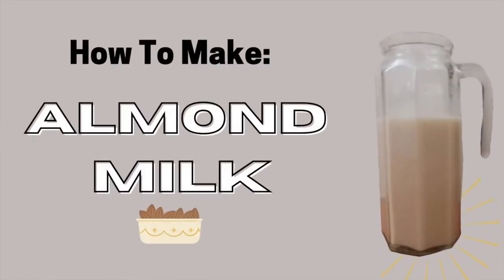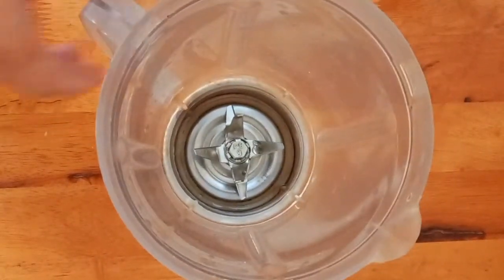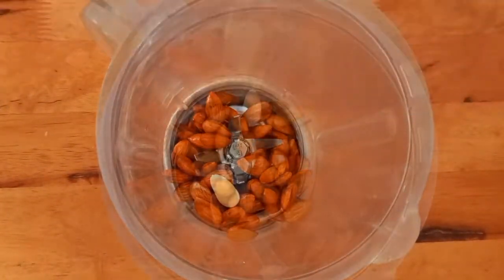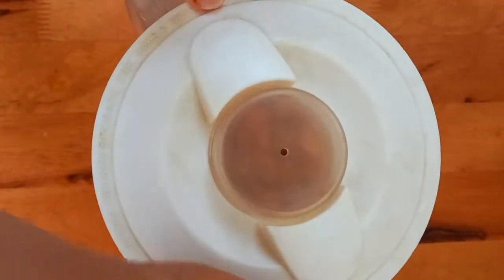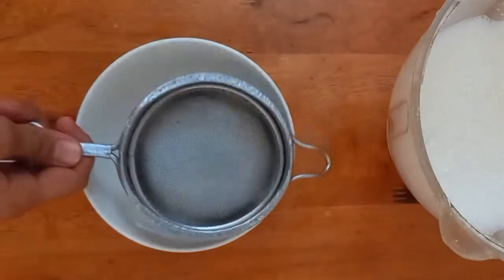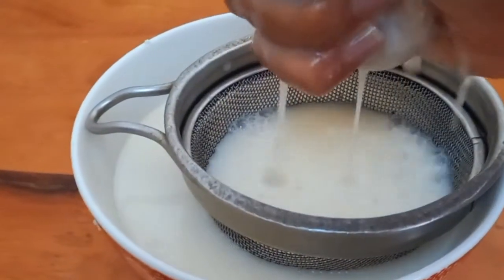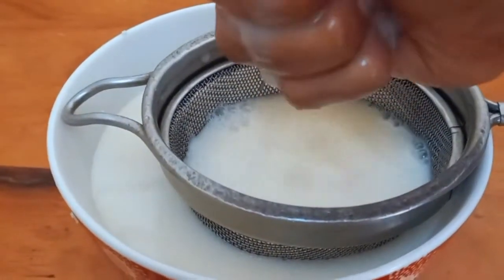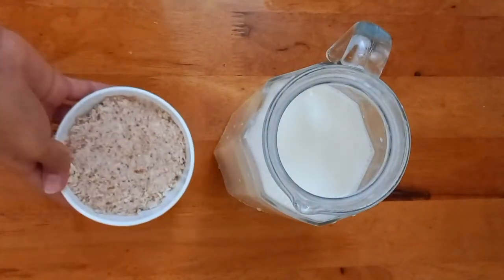Almond Milk | Vegan Basics 101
Hello Bakers,
Going Vegan is not easy.. espcially leaving milk, so we have got you a video on how to make almond milk from scratch. Hope you enjoy the video!

Ingredients-
1 cup almonds
5 cups water
1-2 dates
1 tsp vanilla extract